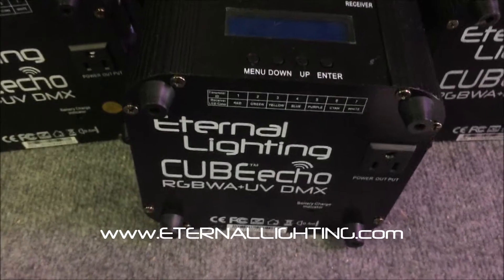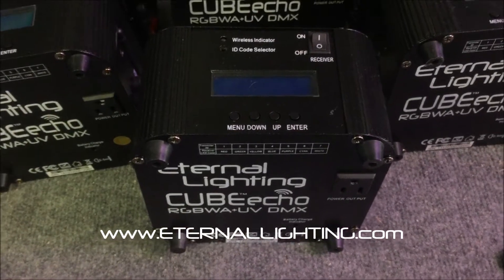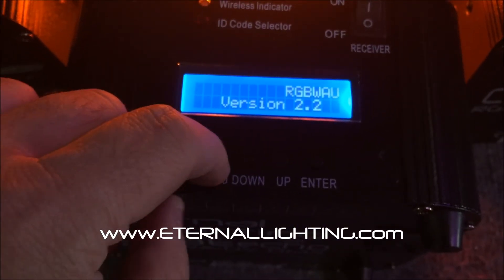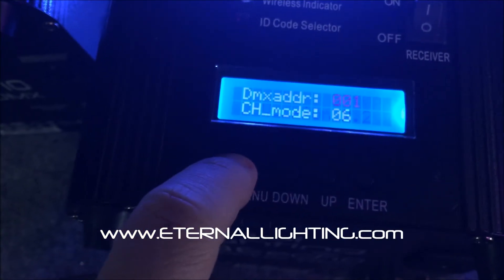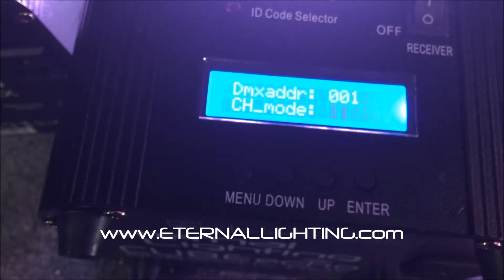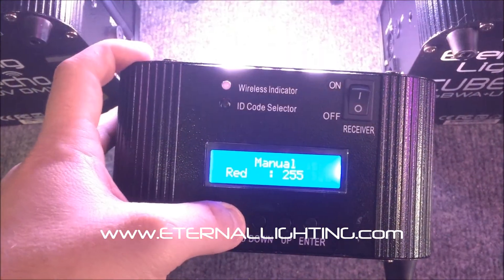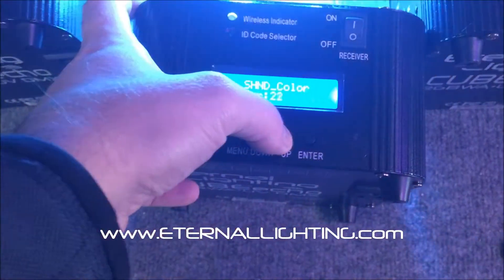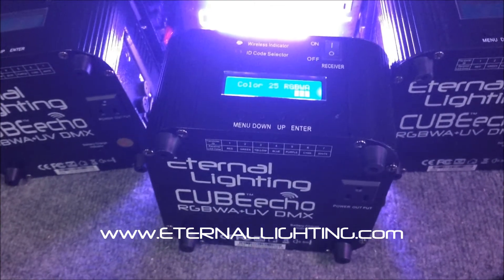CUBEecho RGBWA vs RGBWA+UV mode Eternal Lighting CUBE echo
Open M-F 9am-6pm (Central Time)